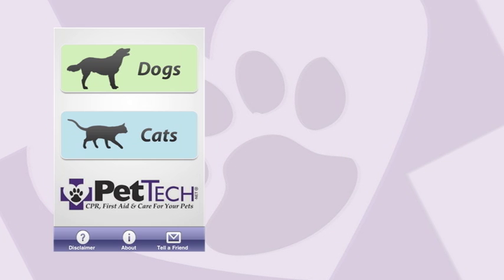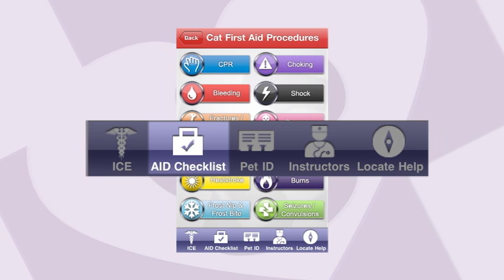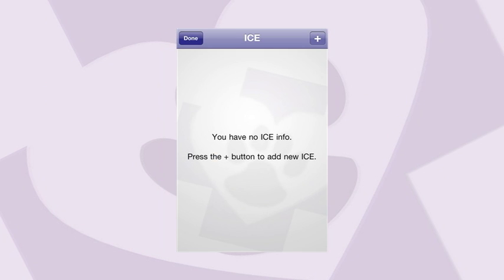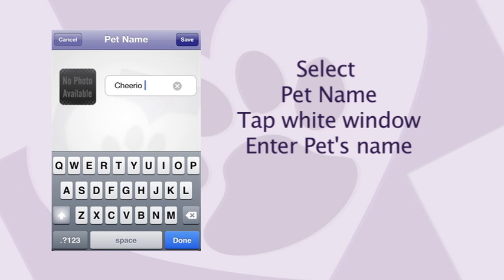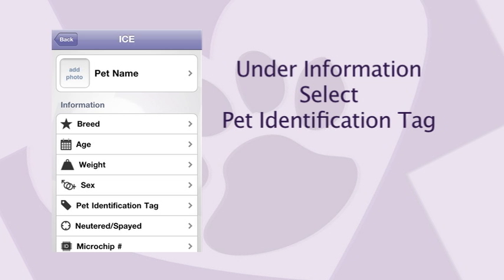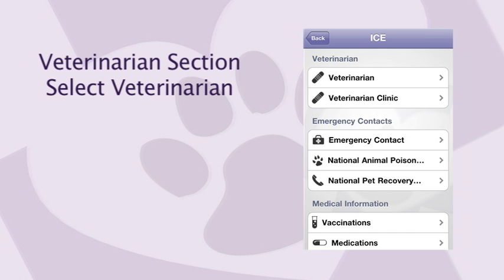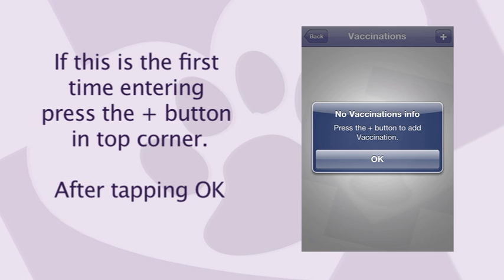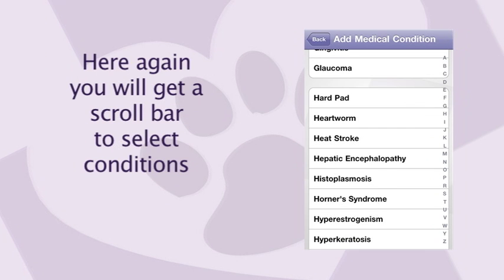PetSaver App: ICE In Case of Emergency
ICE ICE for your four-legged babys! In Case of Emergency Informaiton at your finger tips with the Pet Tech PetSaver App for the iPhone and Droid.